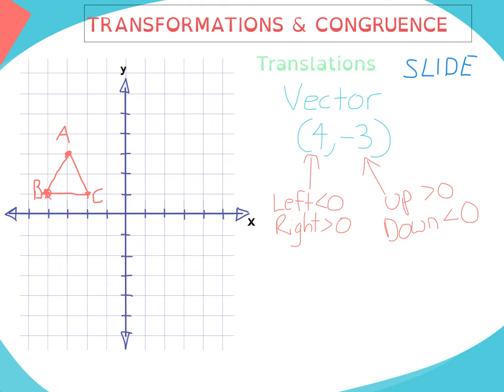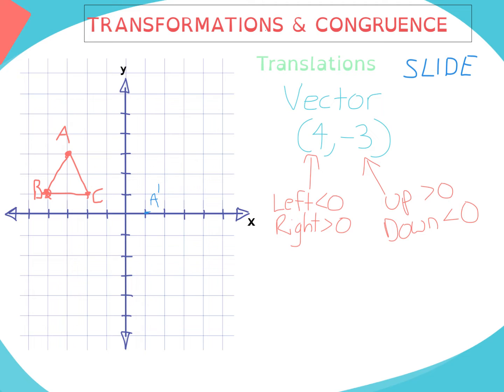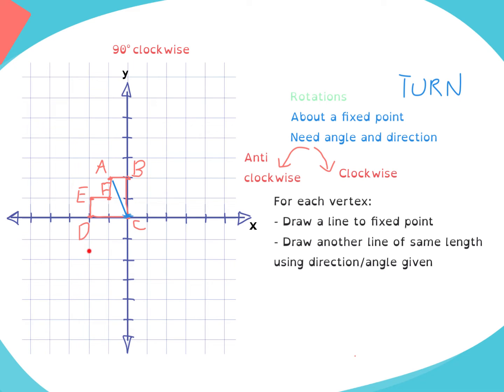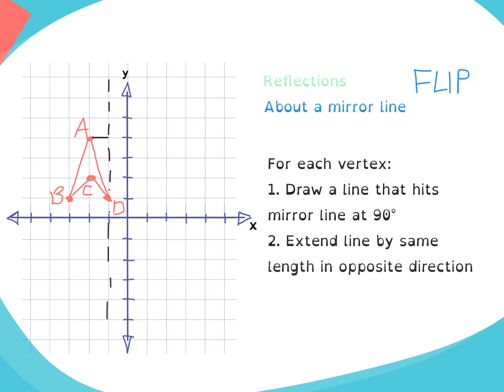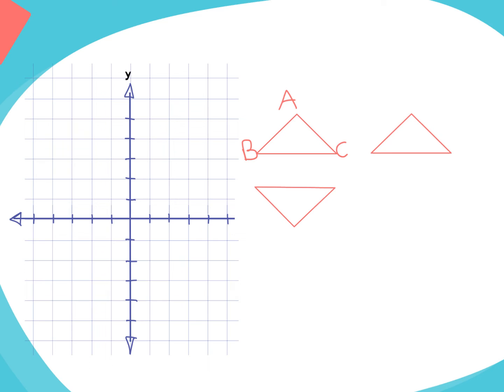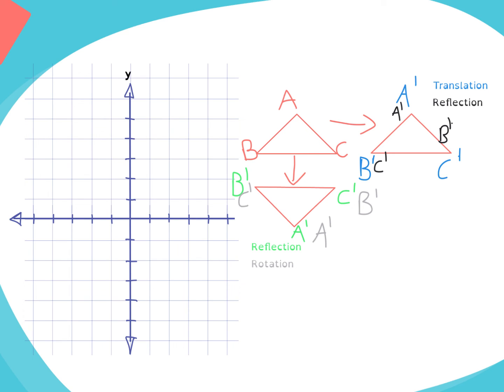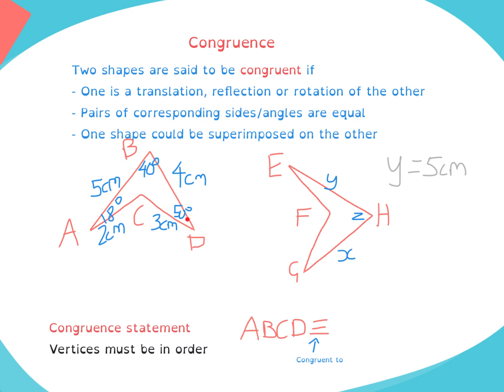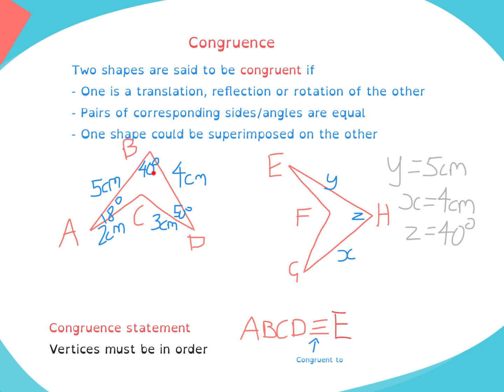Transformations & Congruence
00:00 Slide 1
02:00 Slide 2
04:33 Slide 3
06:07 Slide 4
08:27 Slide 5